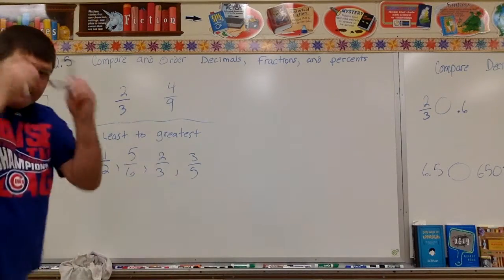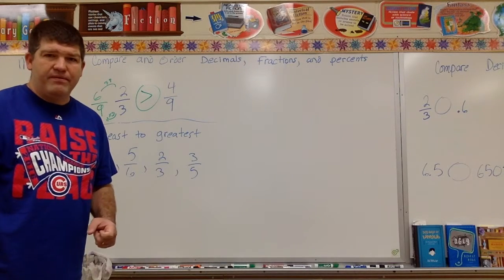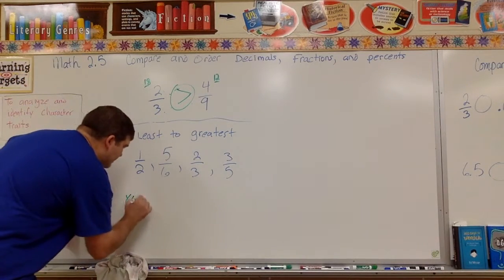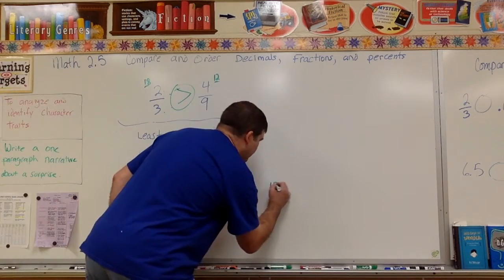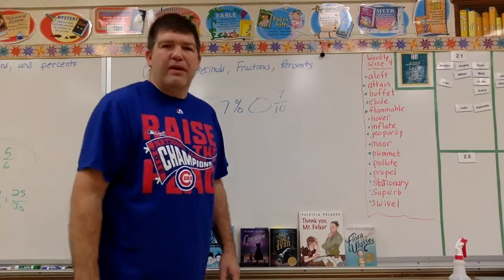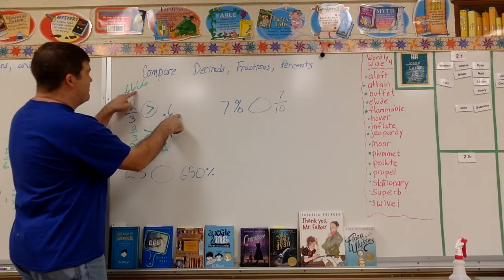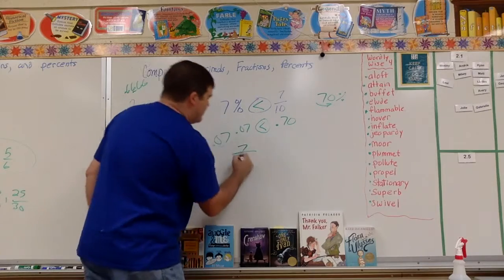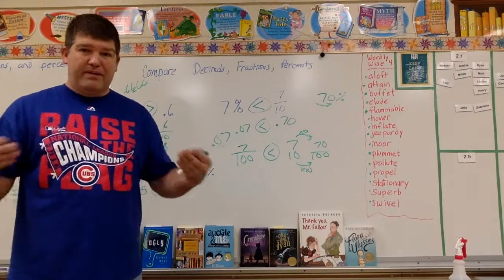math 2.5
compare and order decimals fractions and percents